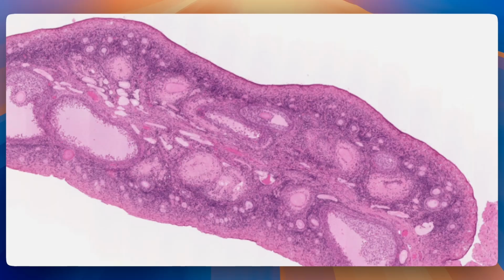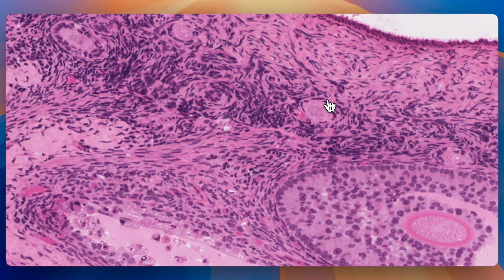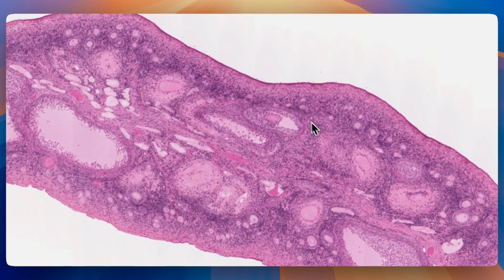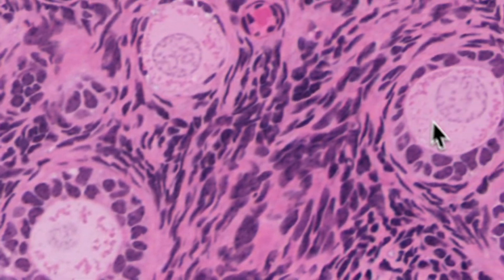Histology, ovarian follicles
Reference for my ANA300 students (Gross Anatomy and Histology, Department of Surgery, University of Toronto).